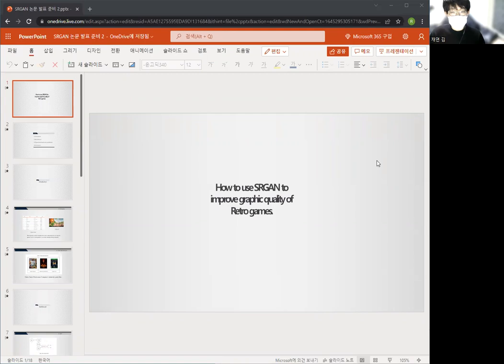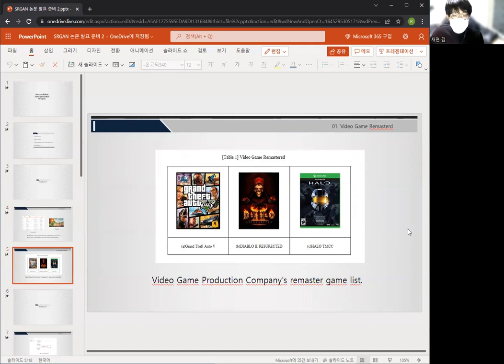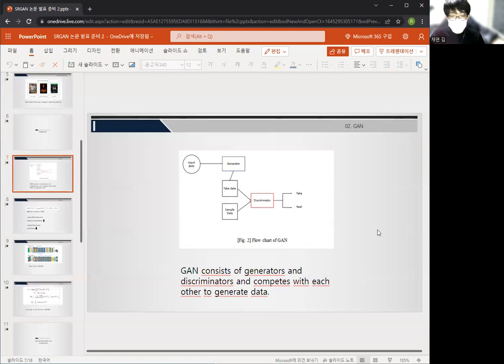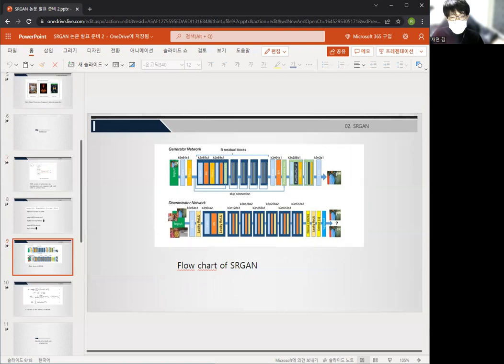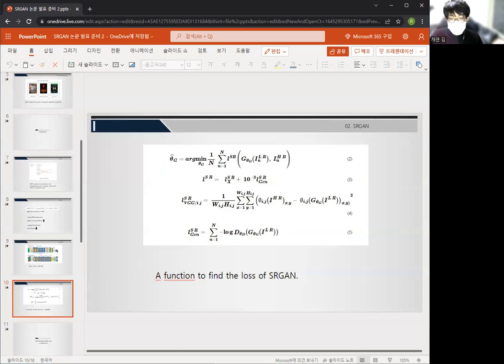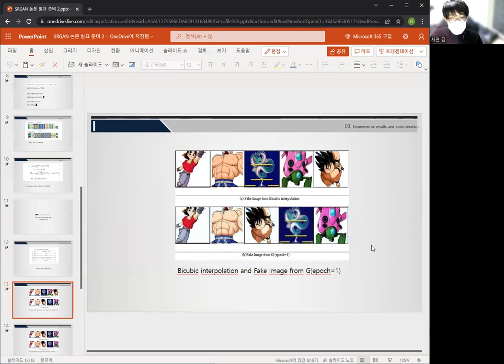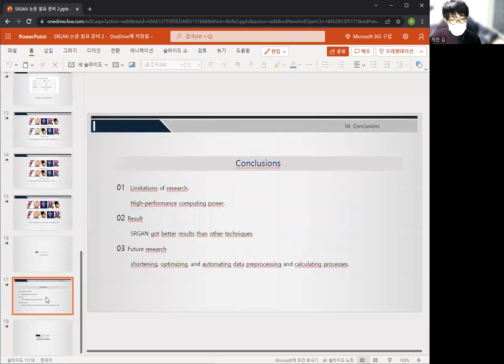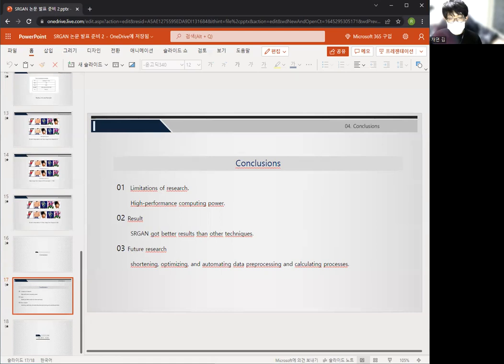FoCoS.IDIC.20220225.O.Session1.14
고전게임그래픽 화질향상을 위한 SRGAN 활용방안 (Jae Yeon Kim, Won-Hyung Lee)